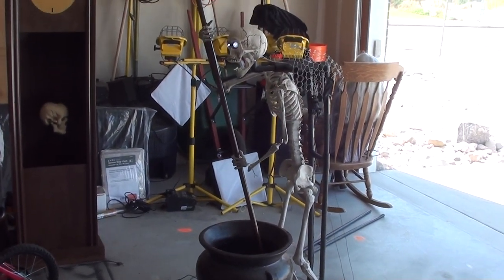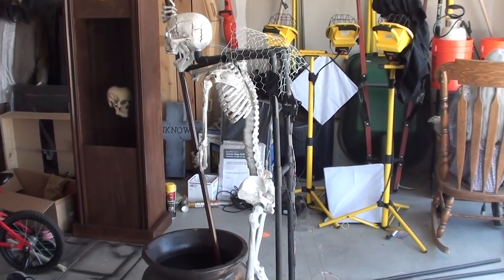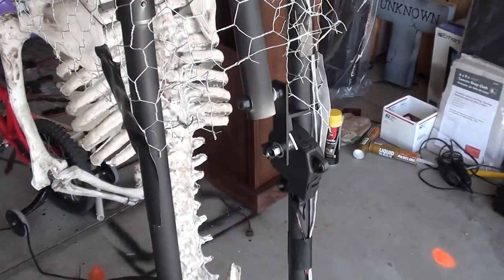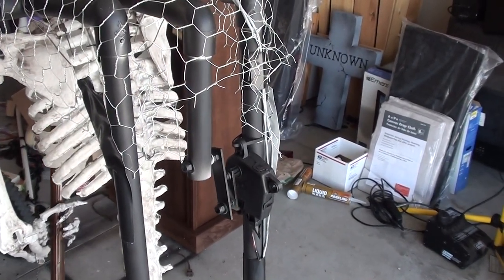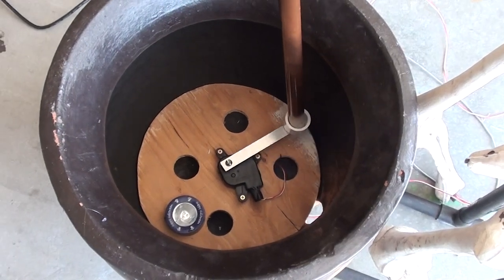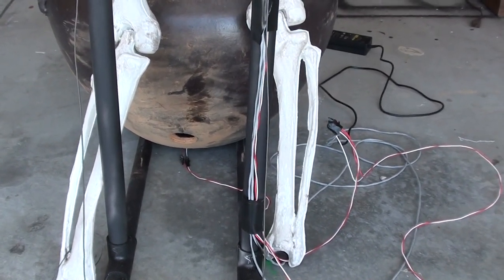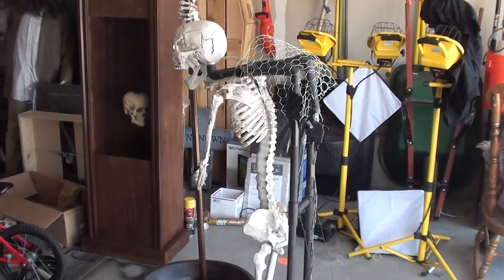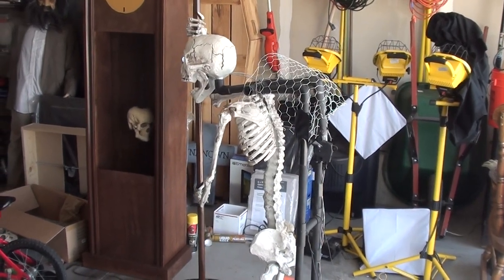Halloween Cauldron Creep Prop Behind the Scenes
Sombody asked to see my Cauldron Creep disrobed so here it is.  It gives you a good idea of how I built the frame, set up the motors, etc.